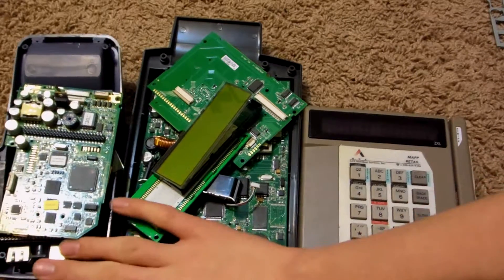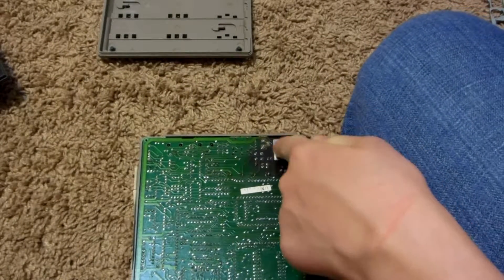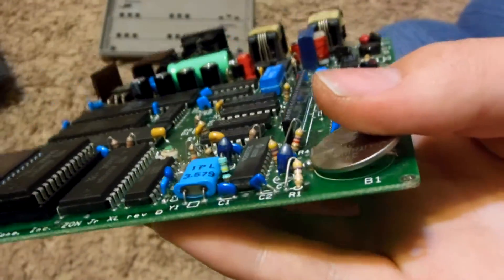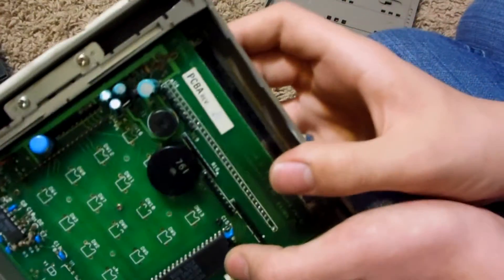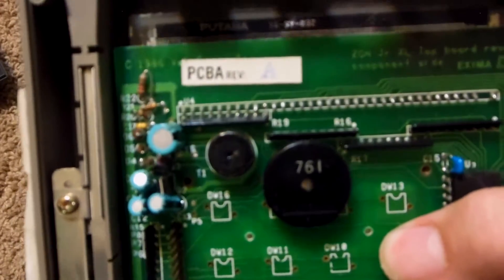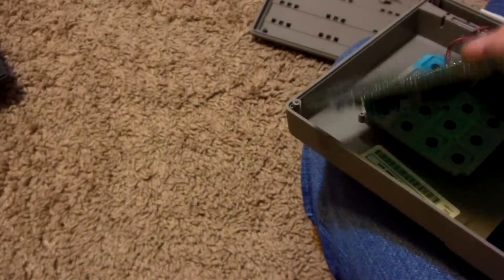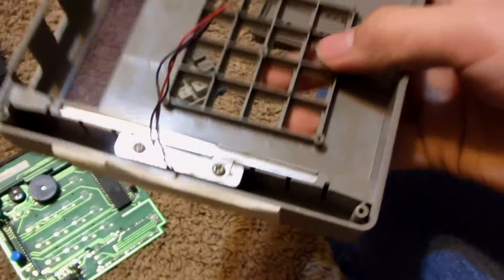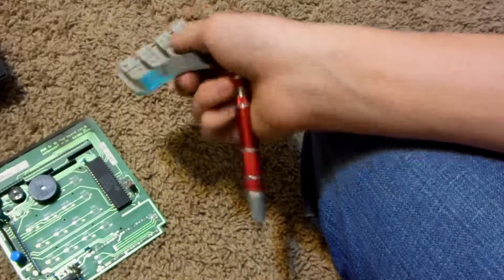E-Waste Scrapping: Card Terminals! (03 / 03)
In this three- part series, I will show you what inside various credit card machines. In this video: A vintage 1980s era Verifone Zon Jr. XL (ZXL)! Cool Stuff Inside.

I am not promoting VeriFone in any way.

A SECOND CHANNEL?!? OMG!!1!1!